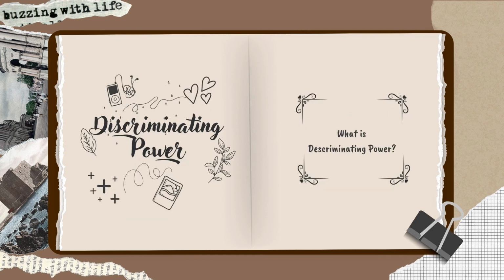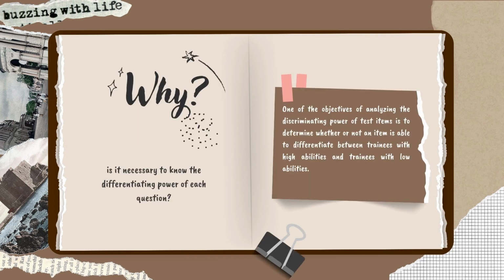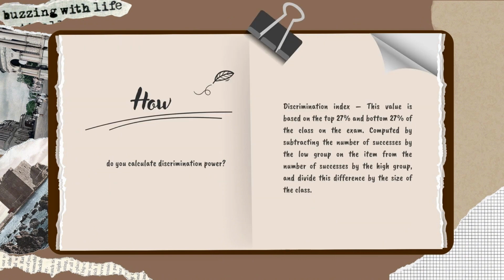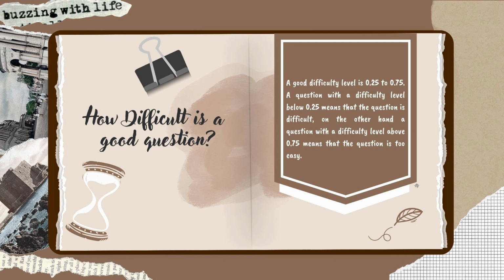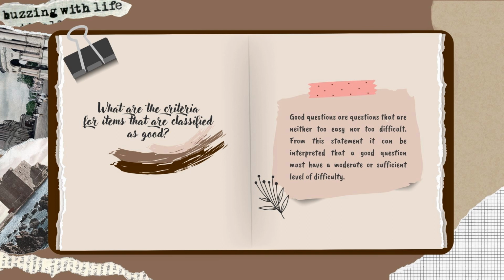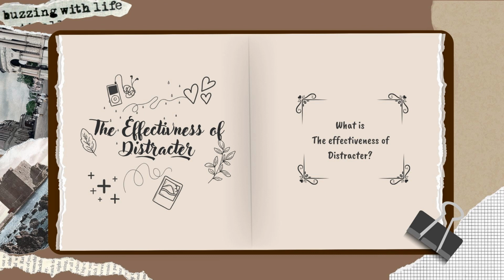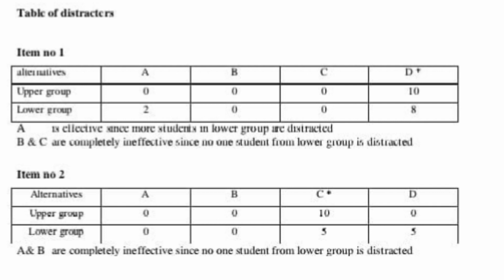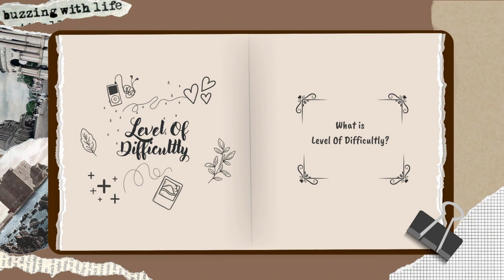Language Assessment and Evaluation